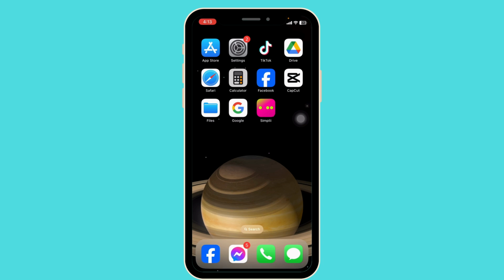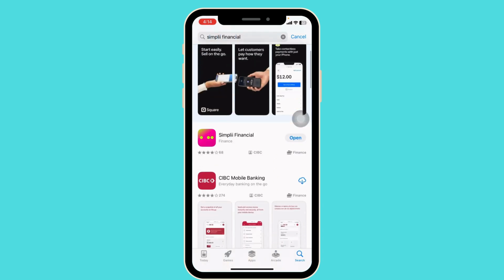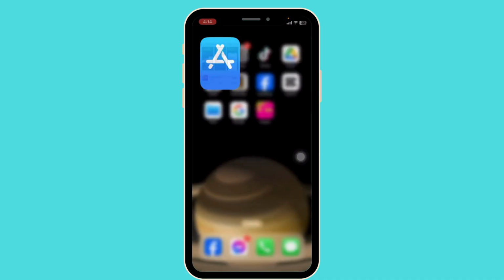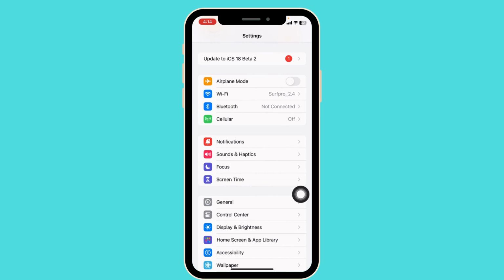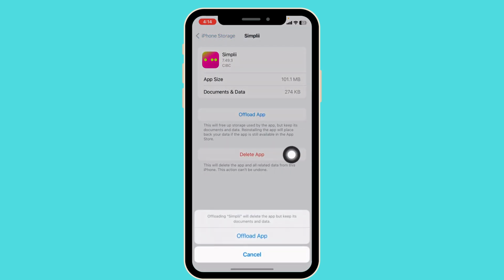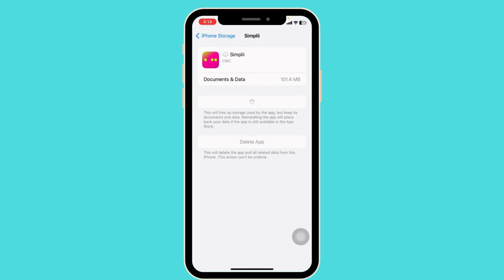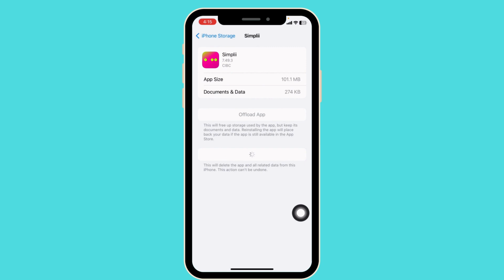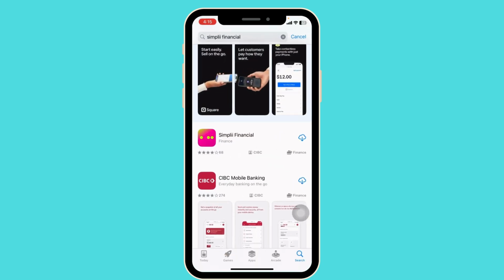How To Fix Simplii Financial App Not Working 2024| Simplii Financial App Not Working Today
"Experiencing issues with your Simplii Financial app today? Don’t worry, we’ve got you covered with this comprehensive guide on fixing Simplii Financial app problems in 2024! Whether you're facing login issues, app crashes, or functionality problems, this tutorial will walk you through troubleshooting steps to resolve them quickly.

In this tutorial, we'll cover:

Common reasons why the Simplii Financial app may not be working.
How to update the Simplii Financial app to the latest version.
Get your Simplii Financial app back up and running smoothly so you can manage your finances seamlessly. If you're experiencing problems with your Simplii Financial app today, this video tutorial provides practical solutions to help you resolve them.